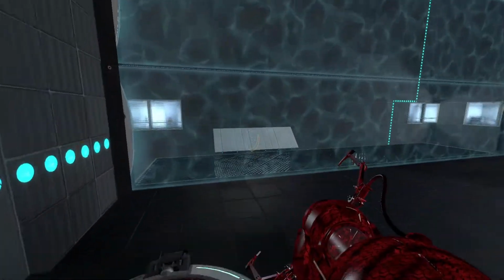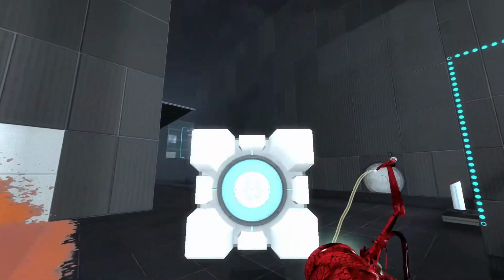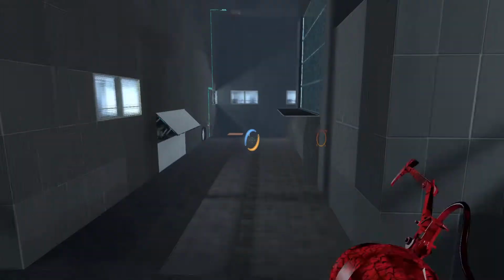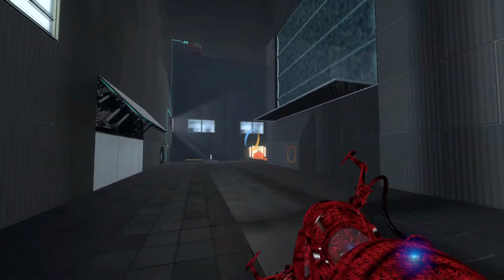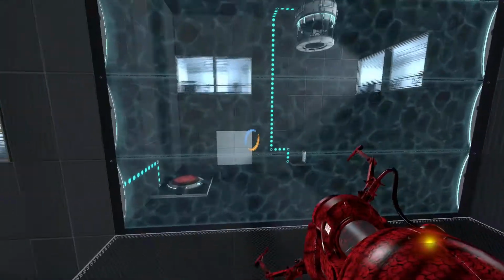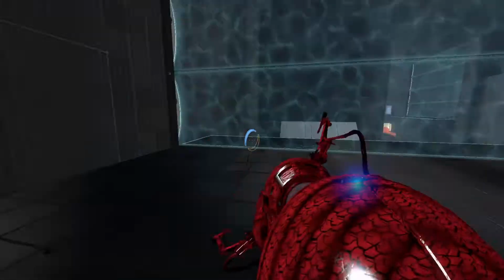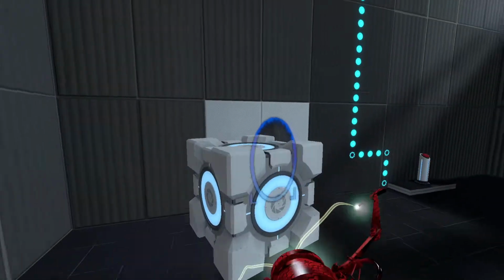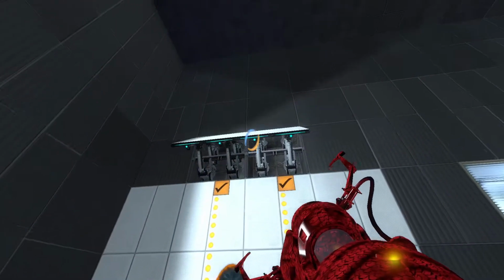michaelcs test 17 by michaelc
blind playthrough